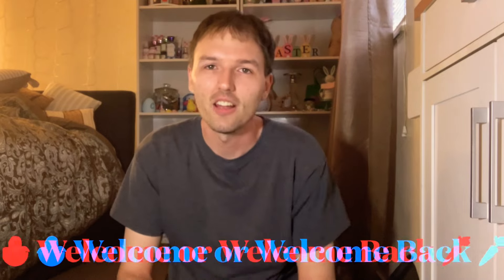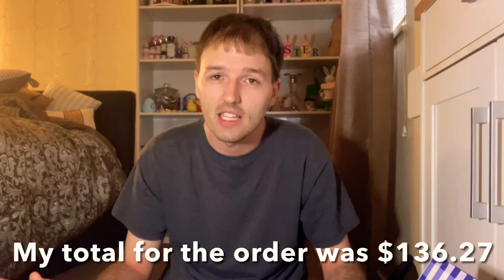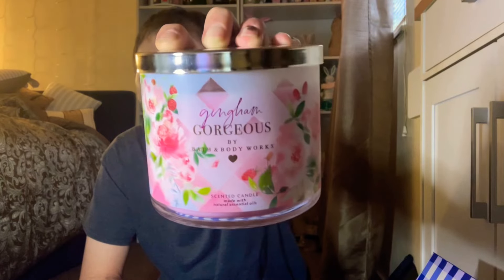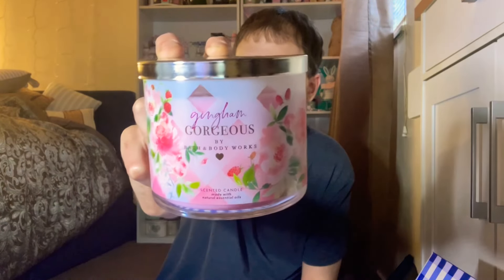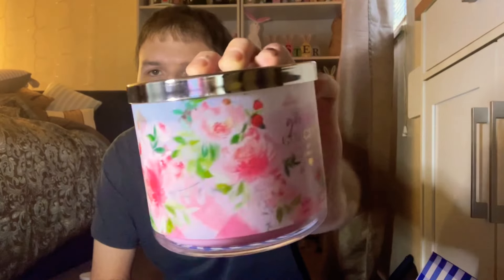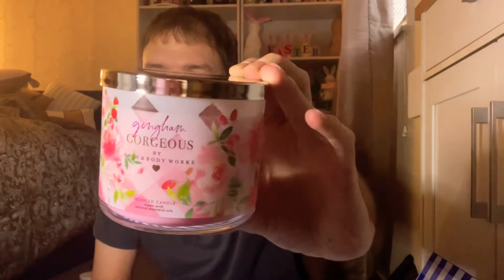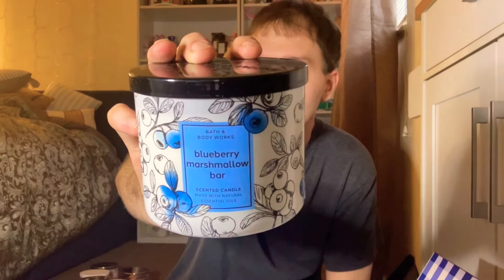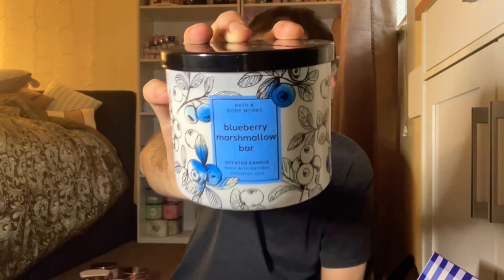Bath & Body Works Candle Haul | BOGO FREE Sale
Hi there everyone, hope you all had an amazing weekend! My BOGO FREE candle haul showed up at my door while I was at work! Always fun coming home to a bath & body works box! I was going to do a another video about the happy birthday scent but I couldn’t help myself I had to get this one out first! 😊 I hope you enjoy this haul and thank you to all my new subscribers! And to all my subscribers I thank and appreciate you as well!! ❤️